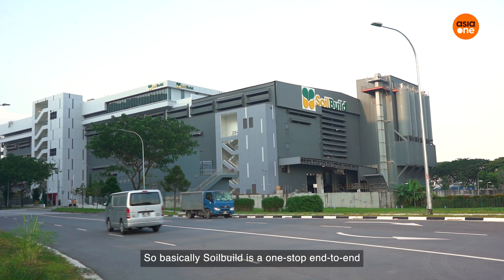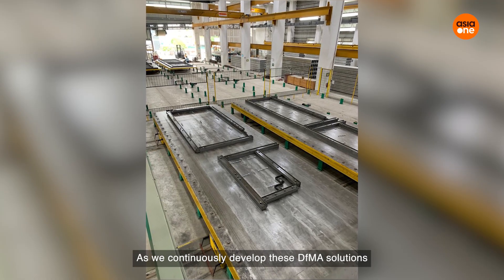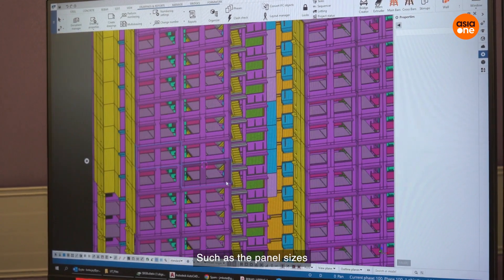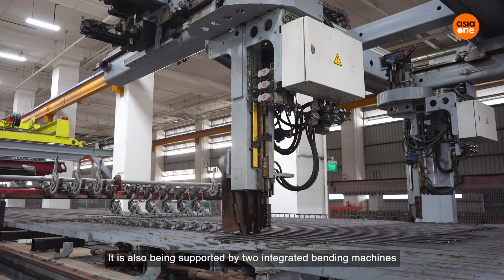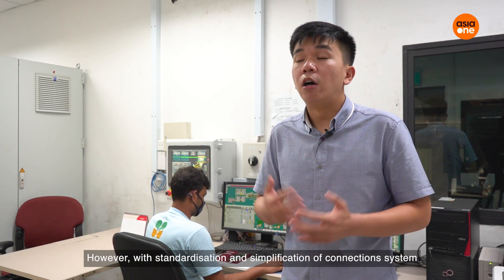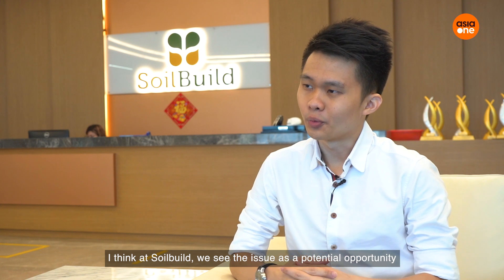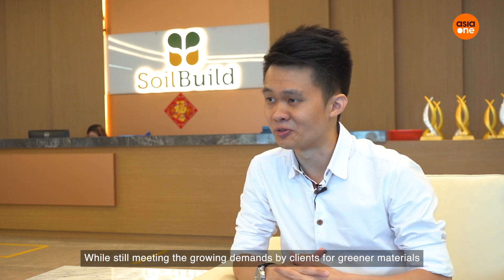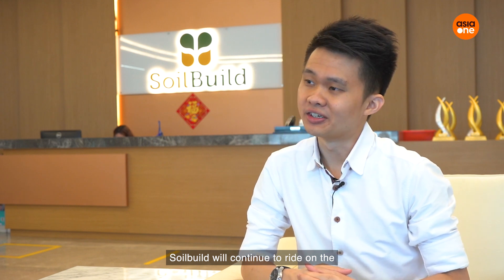Soilbuild’s secret sauce to better and cheaper buildings is right out of Ikea’s playbook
The construction industry has come a long way from laying down foundations one brick at a time — learn about how Soilbuild has embraced Design for Manufacturing and Assembly principles by doubling down with a two-hectare large Integrated Construction and Prefabrication Hub.